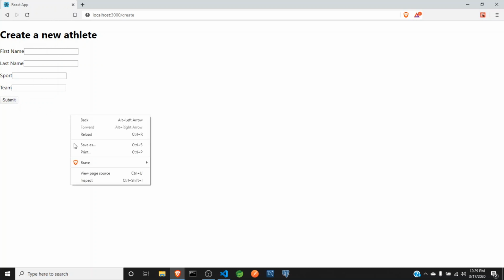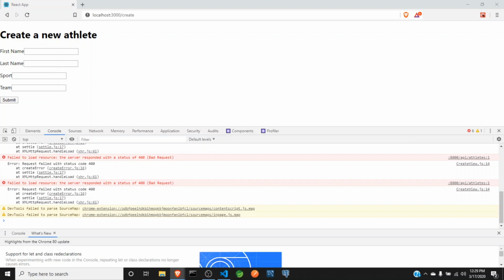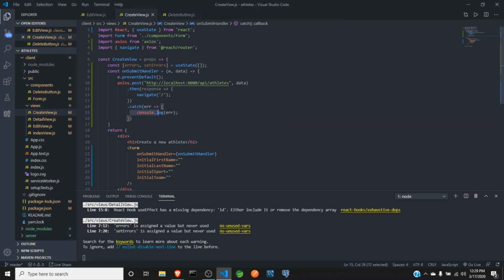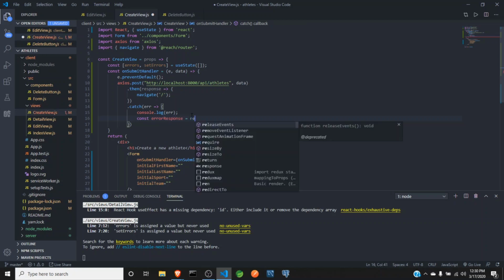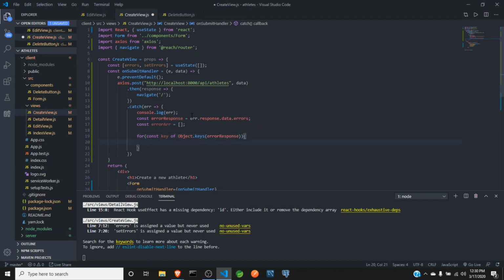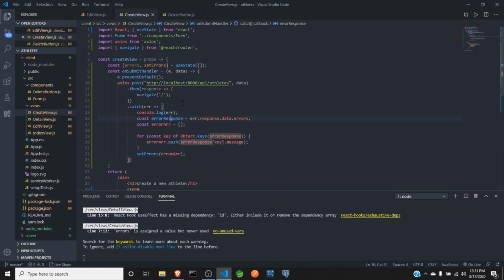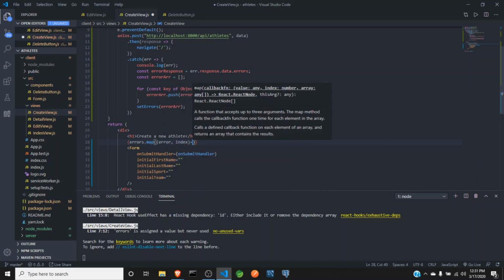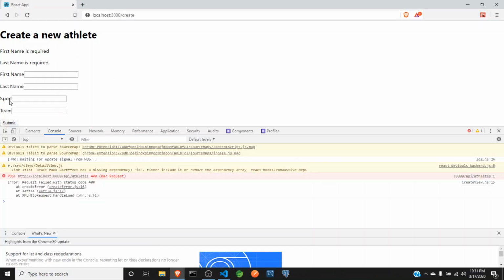Full Stack MERN - Demo 8